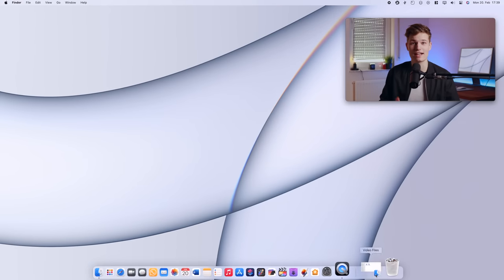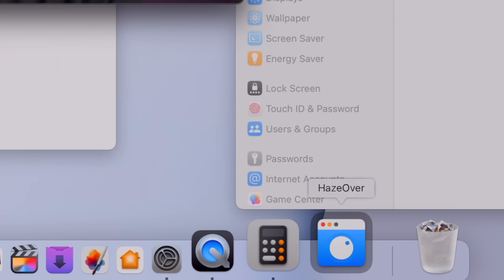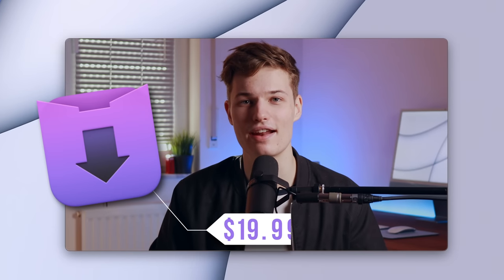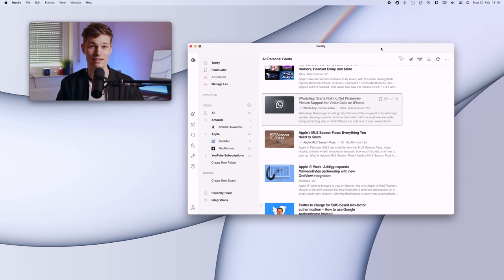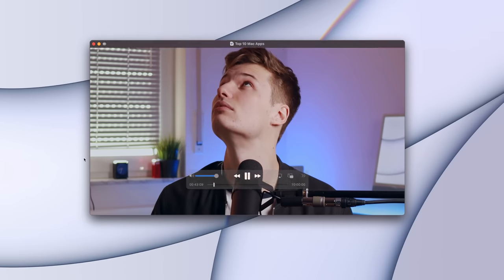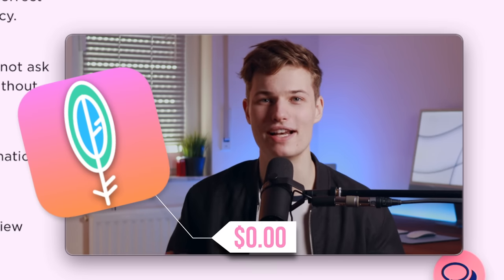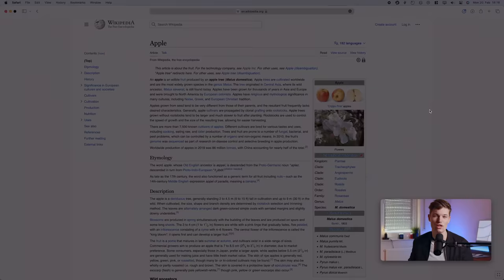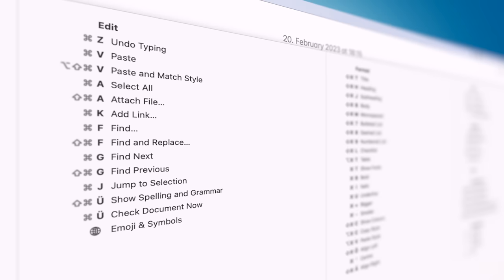10 Brilliant Mac Apps You Need to Try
Level up your Mac with these ten fantastic apps!

🎥 My gear list:

📖 CHAPTERS

00:00 - Intro
00:16 - Easy Drag & Drop
01:25 - Turn Down Distractions
02:08 - YouTube Downloader
02:47 - Safari Dark Mode Extension
03:50 - Best RSS-Reader Ever
04:54 - Organise Your Windows
05:27 - Clipboard Manager
06:15 - Amazing Shortcuts
07:12 - Ultimate Screenshot Tool
08:05 - Cheat With Keyboard Shortcuts
08:43 - Outro

Whether you own a Mac Studio, MacBook Air, MacBook Pro, iMac, Mac Pro, or Mac Mini, all mentioned apps will help you get more work done, in less time.